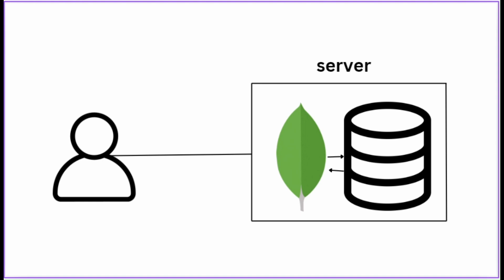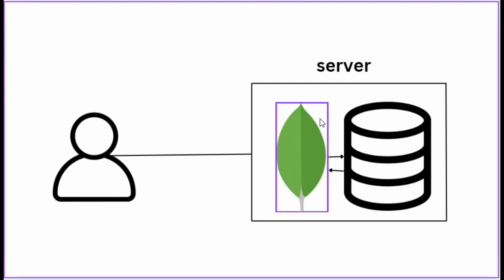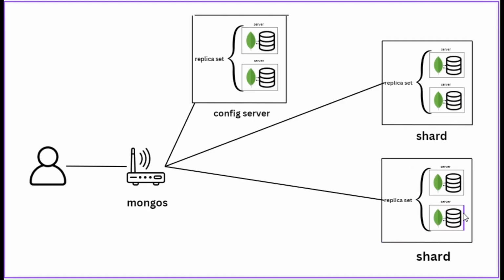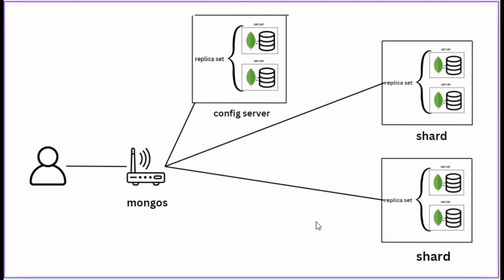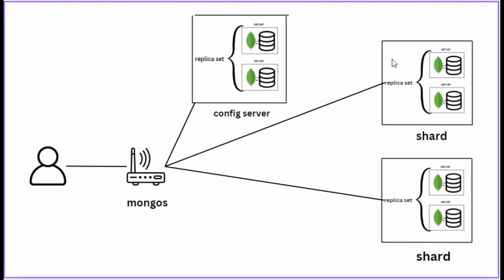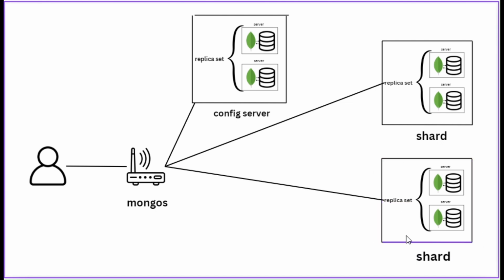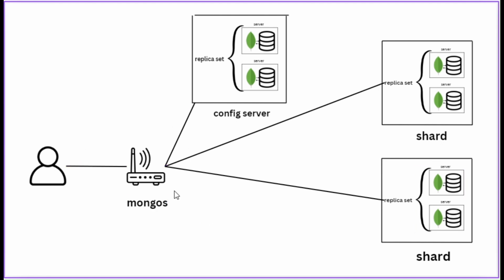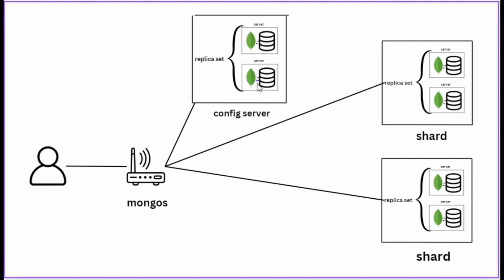Sharding in mongodb